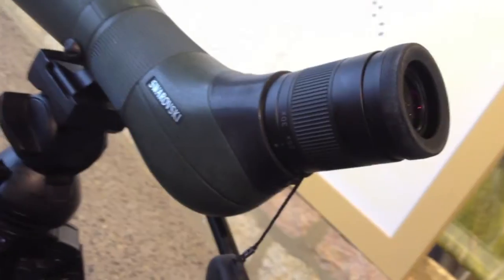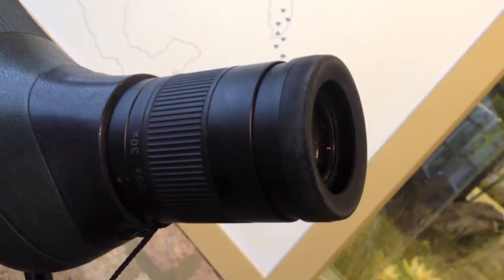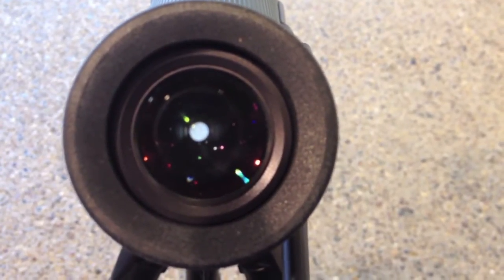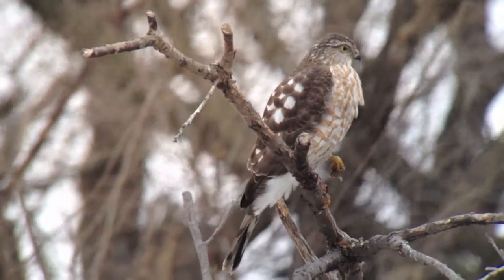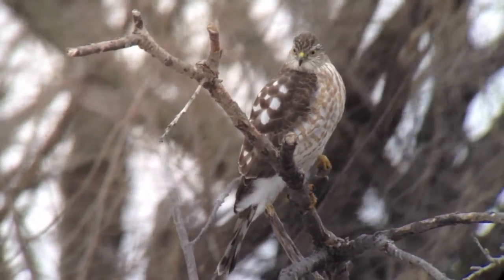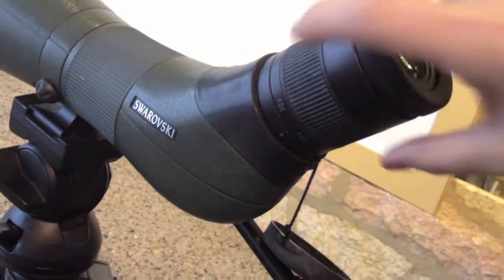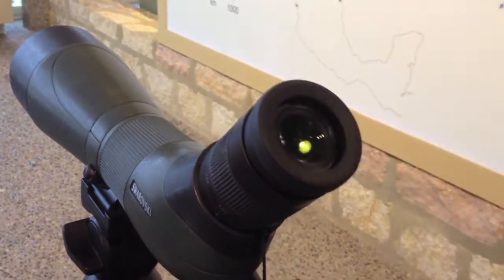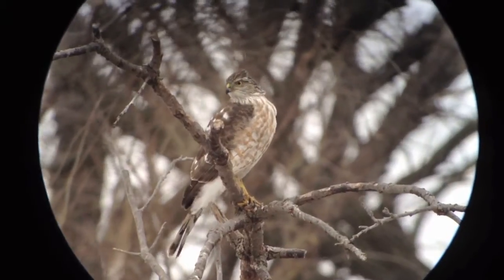Take Pictures With An iPhone Through A Spotting Scope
Testing out different eyepieces for digiscoping with an iPhone 4s and a Swarovski spotting scope.  The bird in the video is a sharp-shinned hawk.